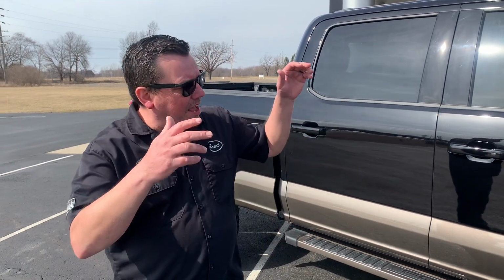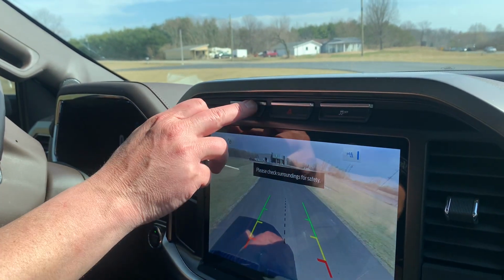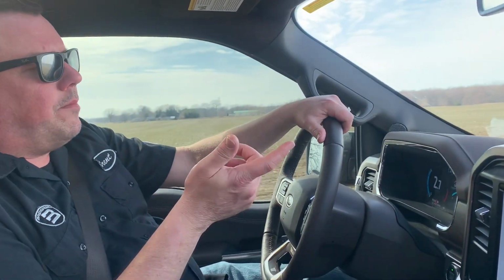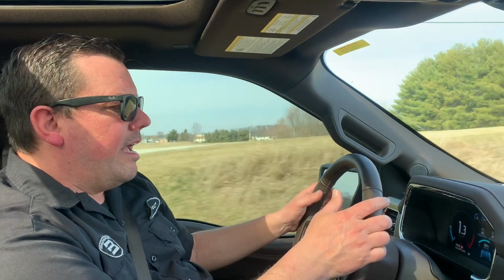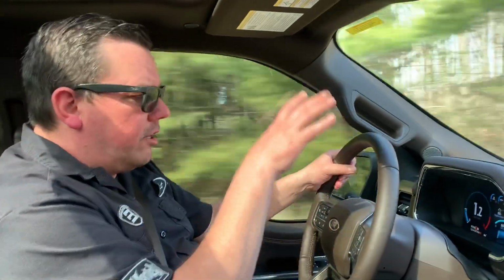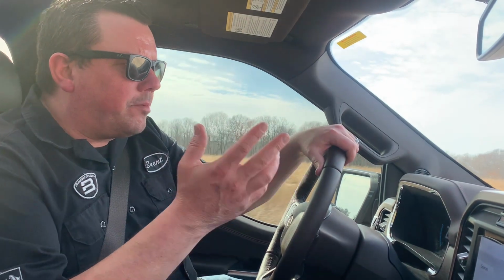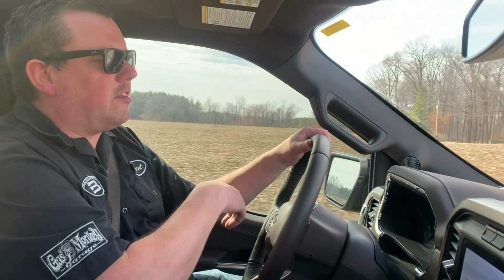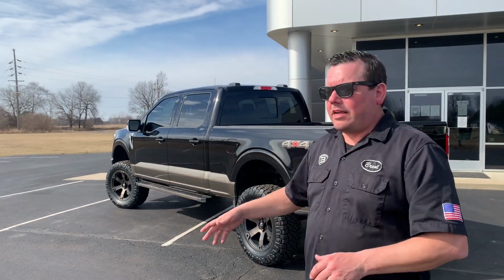2021 F150 (BDS 6" LIFT Coilover Suspension) 5.0 w/ 10 Speed Auto Mini Review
I take this 2021 F150 for a spin and some wide open throttle runs. The BDS 6" lift and 35" tires really changed the look of this beautiful truck. I really dig the giant screen on the dash.